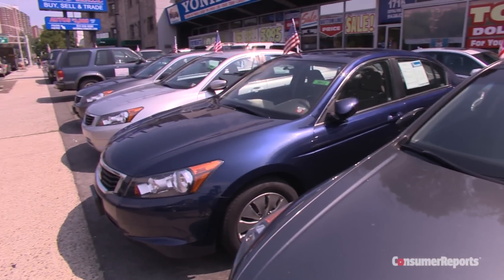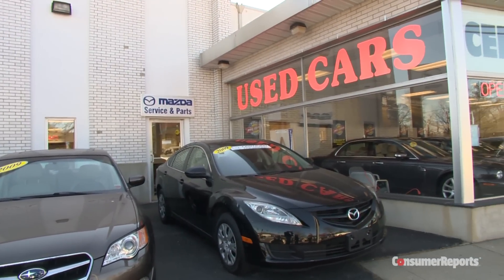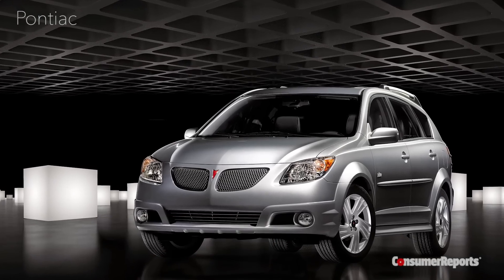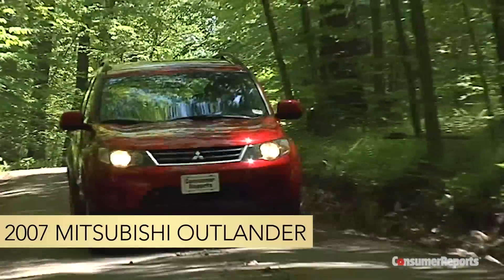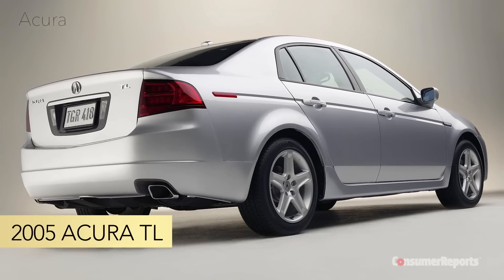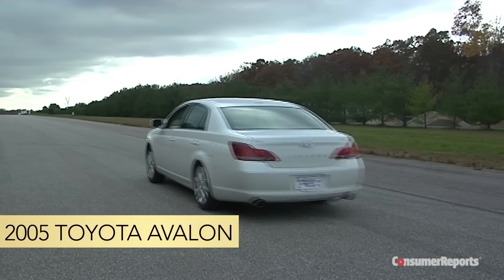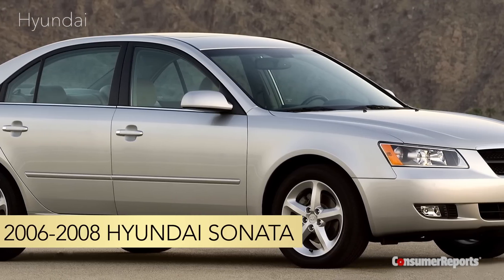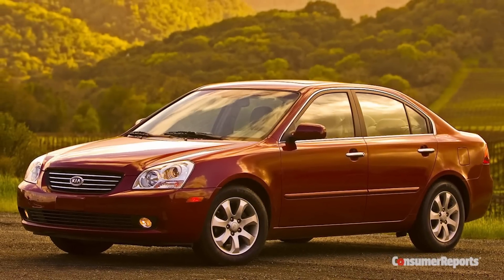10 Best Used Cars Under $10K | Consumer Reports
You actually can find a good used car even if your budget is tight. Here are some of Consumer Reports' favorites that are safe, reliable and inexpensive.